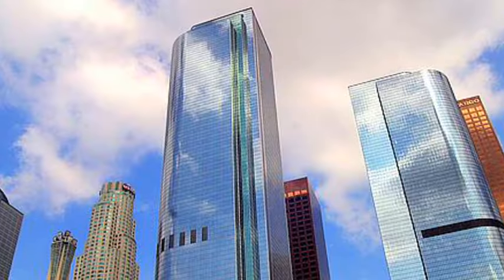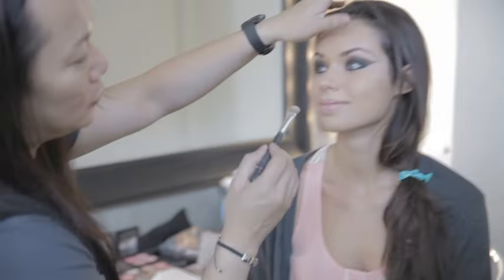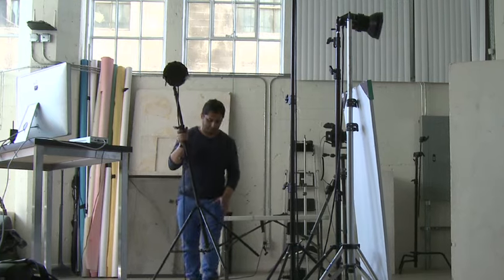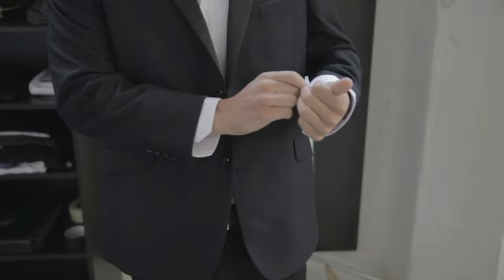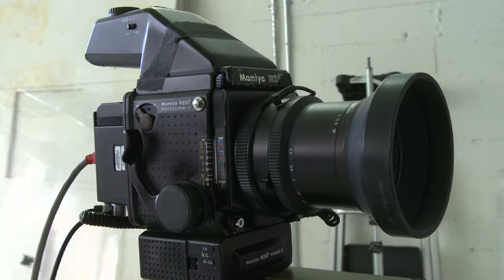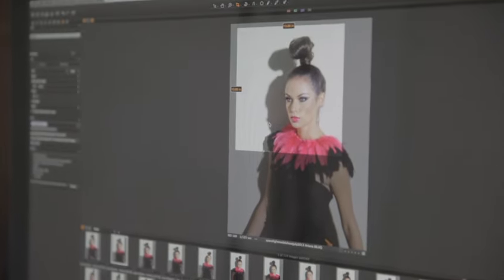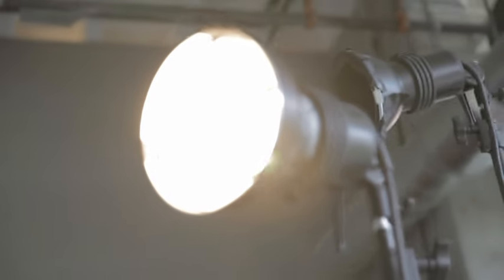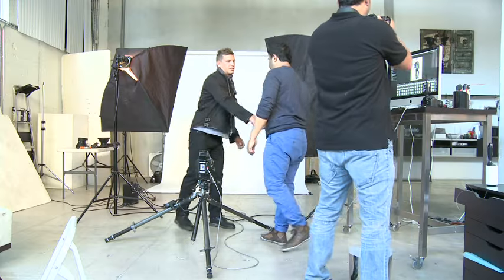Space & Light Fashion Editorial Photoshoot April 2014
Fashion, Glamour, Modeling, Gothic,Editorial and E commerce Posing, and Lighting Photography Tutorial spend full day with professional photographer Sebastian Taheri